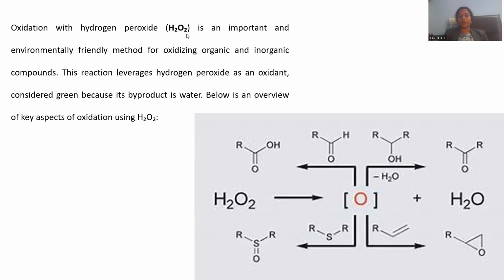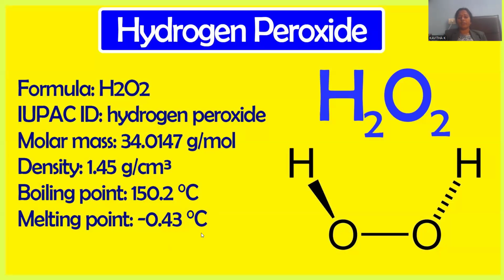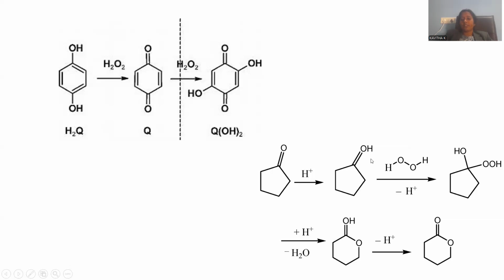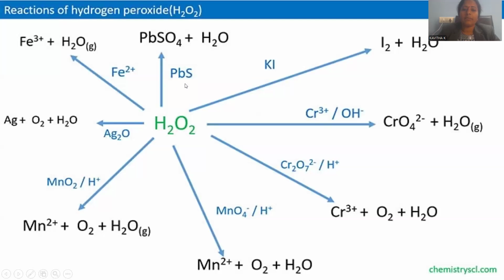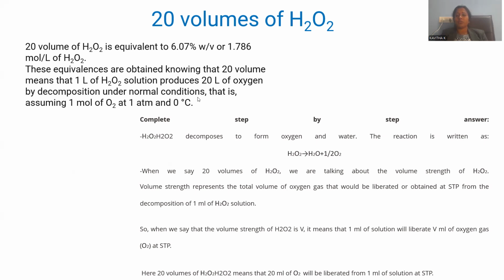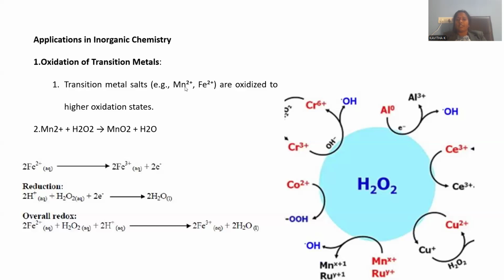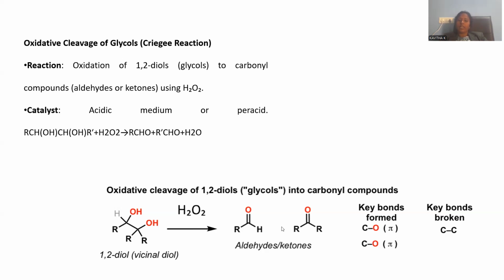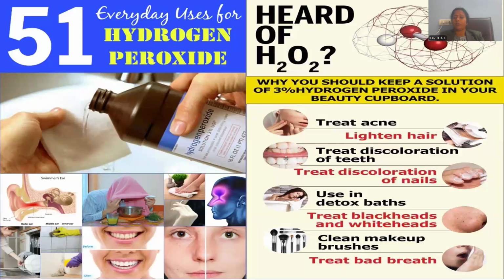OXIDATION WITH HYDROGEN PEROXIDE